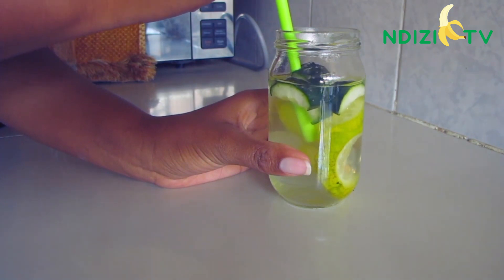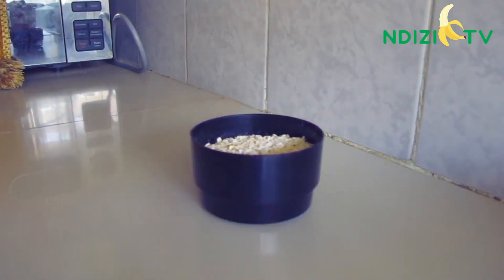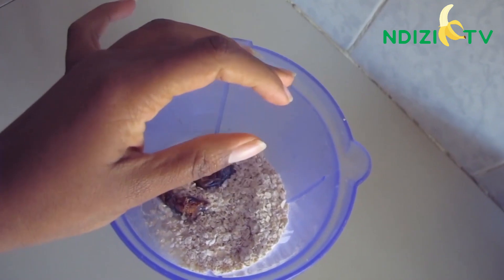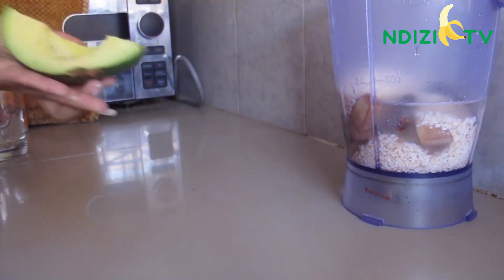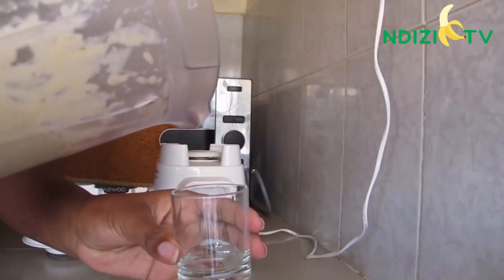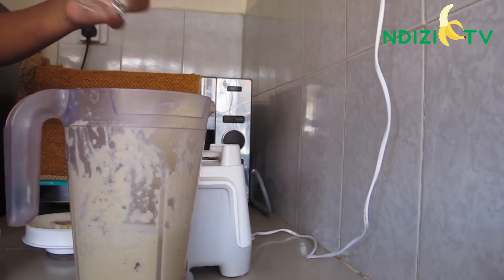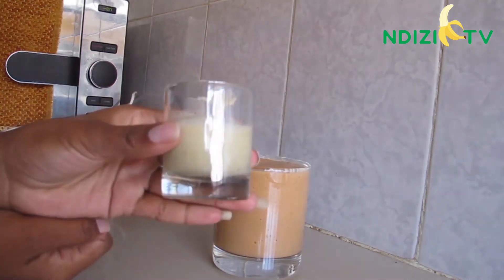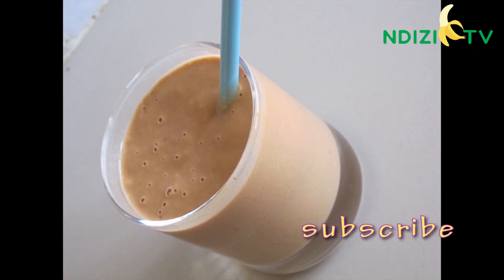Best Food for Your Bae: Sabina Advises Women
NDIZI TV is an online tv channel that brings you the best kisii movies and latest comedies. Featuring characters like Osoro, Okiondo, Gesare, Antivirus, Bochaberi, Nyanchoka, Sabina, Kobiro, Nyarangi, Sigara, Onkundi, Nyagetiara, Getamutamu and many others, under able producer Sammy Samora Kibagendi. The best comedy platform in Gusii land.